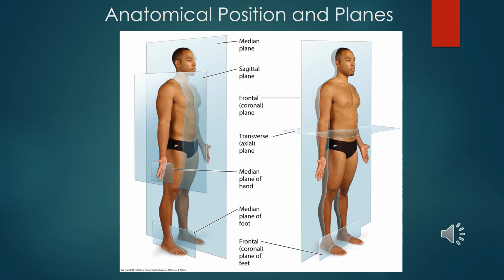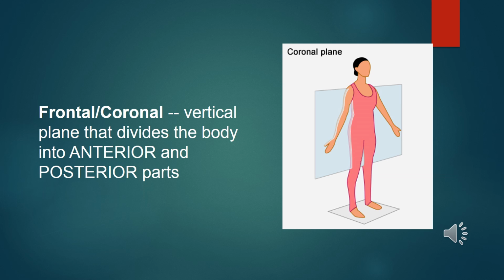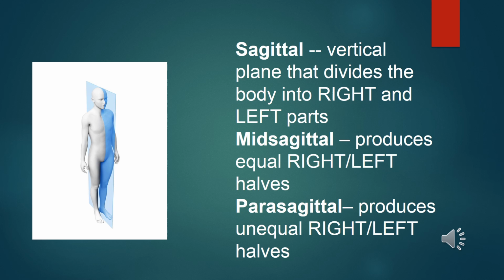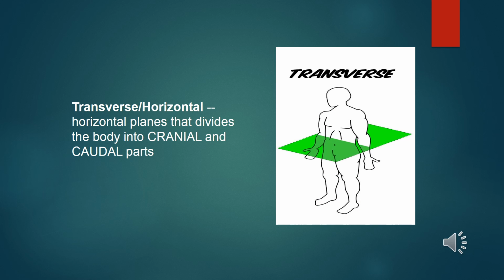Body Planes 2